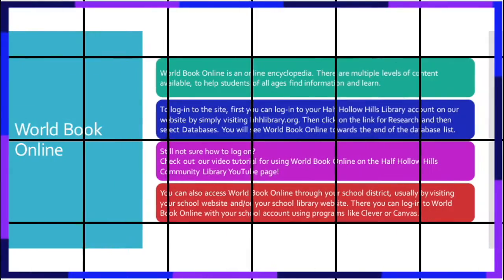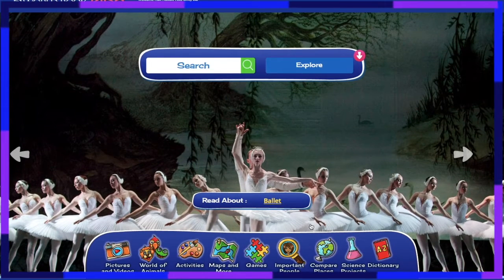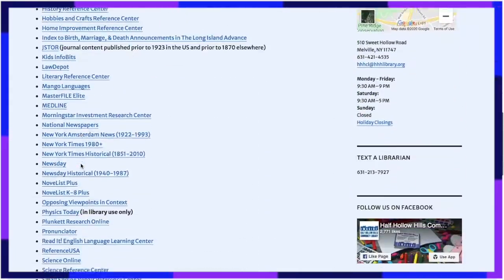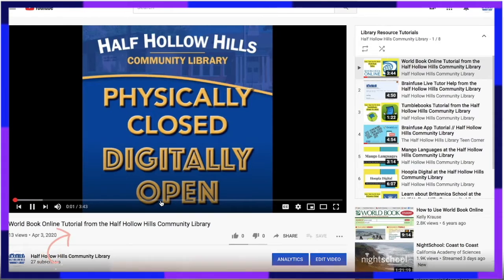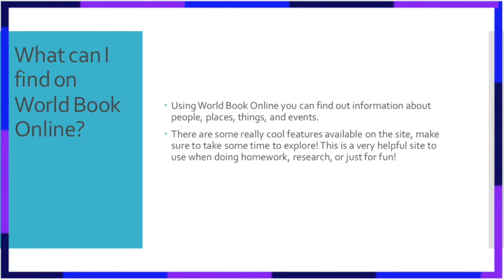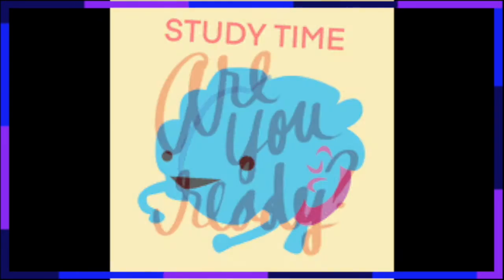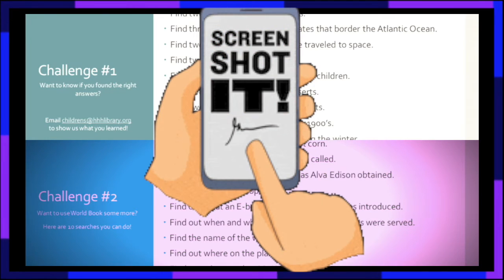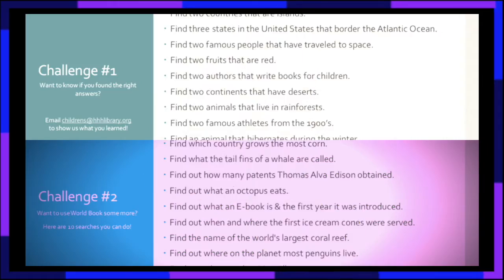World Book Online Virtual Scavenger Hunt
Learn how to use World Book Online by participating in our virtual scavenger hunt!